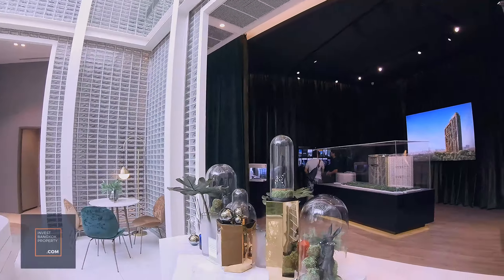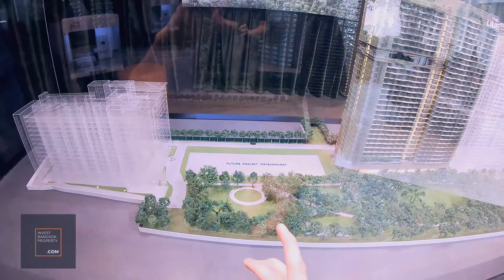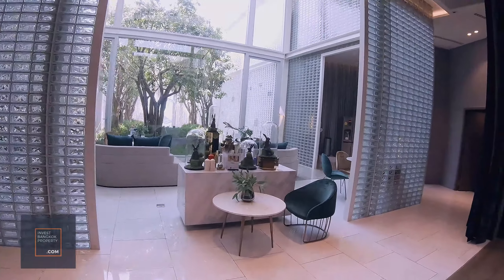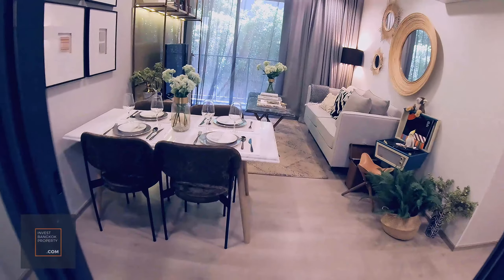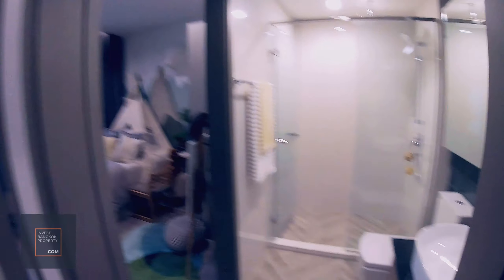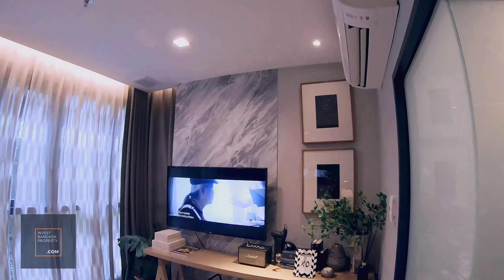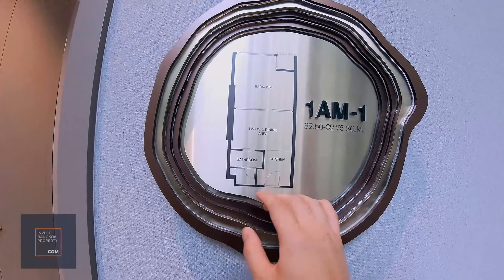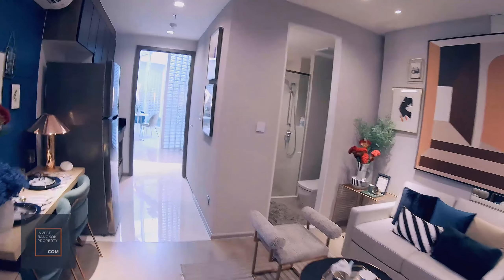The Line Phahonyothin Park By Sansiri. Sales Gallery Visit | March 2019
The LINE Phahonyothin Park by Sansiri

The LINE Phahonyothin Park is a condominium project, developed by Sansiri. The condominium is located 1 minute from Central Ladprao, 5 minutes from Phahon Yothin BTS and Chatuchak Park. The LINE series is Sansiri’s most premium condominium series. This development is extremely premium with very high-end finishes.